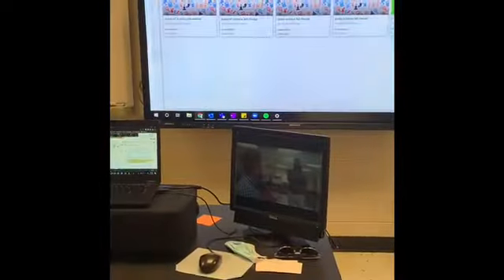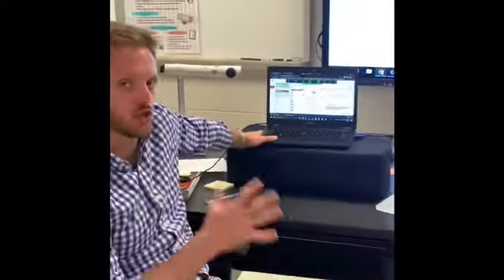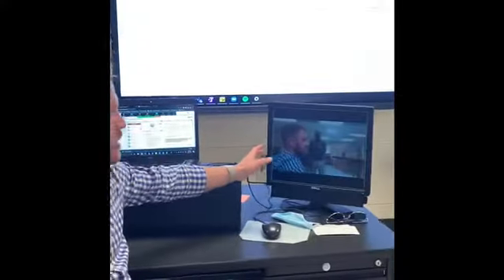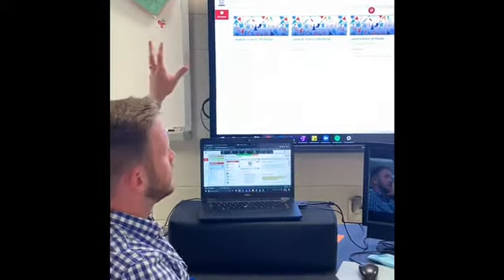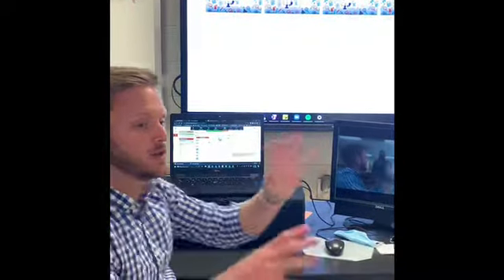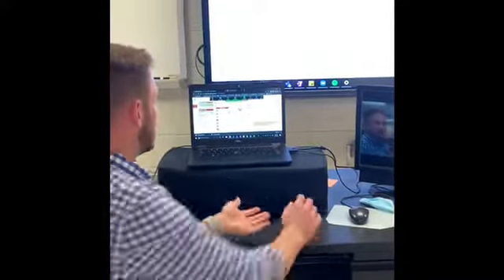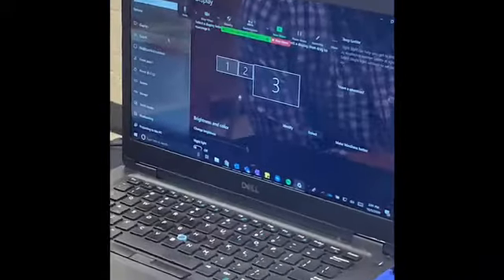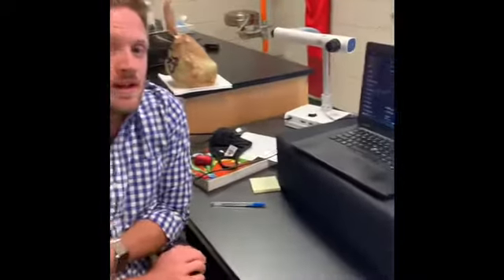Promising Practices at the Mountain